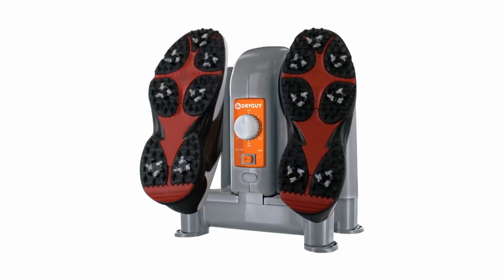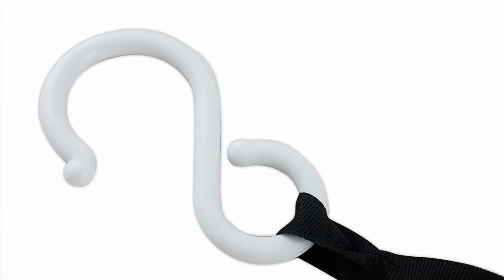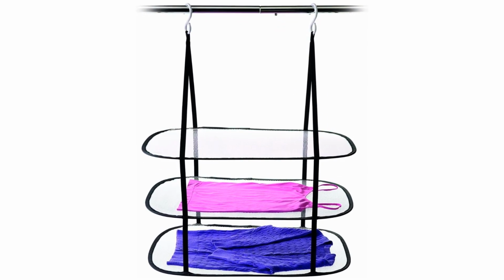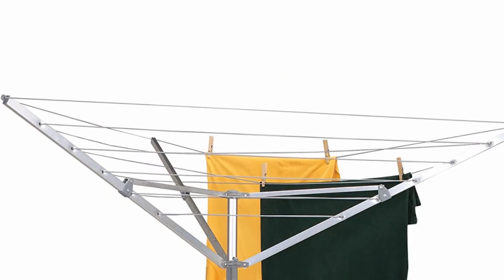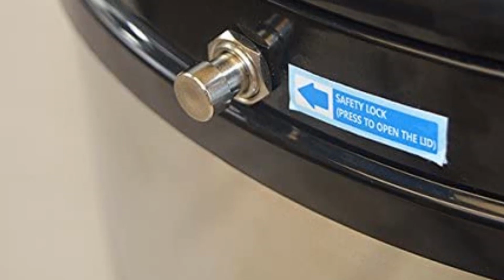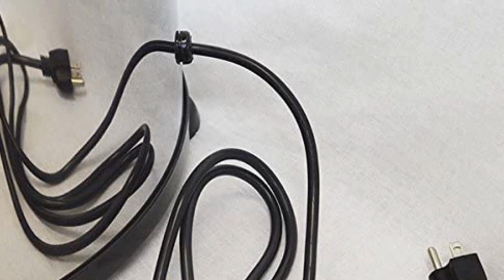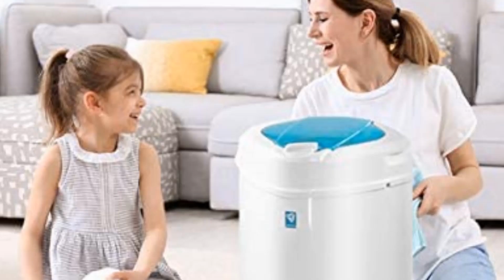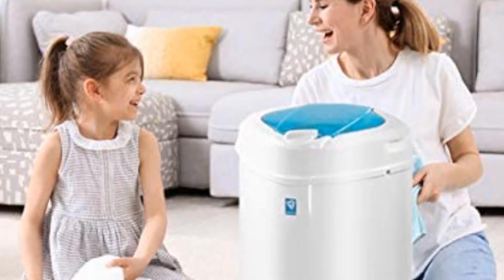✅ Best Portable Clothes Dryer Amazon In 2023 🏆 5 Items Tested & Buying Guide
✅ Best Portable Clothes Dryer Amazon In 2023 🏆 5 Items Tested & Buying Guide “ad”

👇Product Link👇:

🏆 Amazon Prices      :

We have covered 5 Best Portable Clothes Dryer that are best sold and reviewed in the last couple of months on amazon.

✅ Top 5 Best Portable Clothes Dryers Of 2022 - On Amazon 🤩
✅ 👉10 Best Portable Clothes Dryer | Best Compact Laundry Dryer | Amazon
✅ Best Portable Dryer for Apartment | Top 5 Best Sellers on Amazon 🤩

Products Description:
Number 1.
Our top pick is DryGuy Solutions to All Your Wet & Sweaty Shoes. The DryGuy Solutions to All Your Wet & Sweaty Shoes Bundle is the perfect solution to keep your feet dry and comfortable no matter the weather.
Number 2.
Our 2nd best pick is Homz 4240006 Sweater, Delicates, Swimsuit Hanging Dryer. This Homz 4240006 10 Lb Capacity Hanging Dryer is the perfect solution for those who are looking for a convenient way to dry their delicate items.
Number 3.
Our 3rd best pick is Household Essentials 17125-1 Portable Umbrella Drying Rack. Keep your laundry clean and dry with the Household Essentials 17125-1 Portable Umbrella Drying Rack.
Number 4.
Our 4th best pick is Panda 3200 rpm Portable Spin Dryer. This Panda 3200 rpm Portable Spin Dryer is a must have for any busy household. Its stainless steel construction is both durable and easy to clean, and its 110 Volt motor allows for high speed drying in a fraction of the time it takes for a regular dryer.
Number 5.
Our 5th best pick is The Laundry Alternative Ninja Portable Centrifugal Spin Dryer. This portable spin dryer from The Laundry Alternative is perfect for smaller scale laundry needs. The Ninja 3200 RPM Portable Centrifugal Spin Dryer features a high tech suspension system that reduces vibration and noise while maintaining a powerful spin cycle.

So, grab this while you can! Make sure to Check the links above.